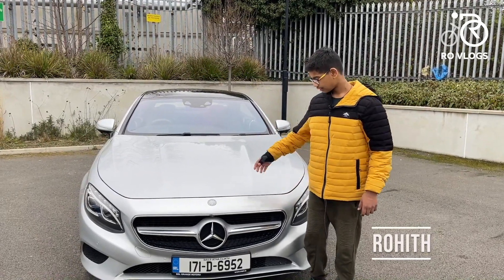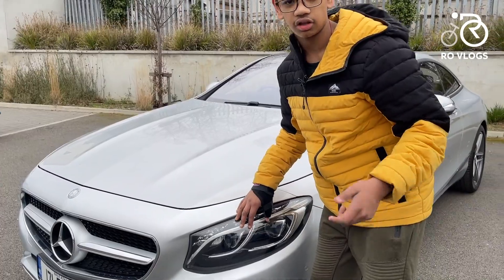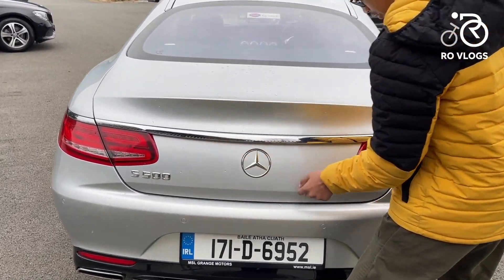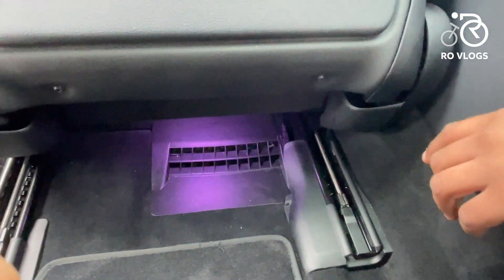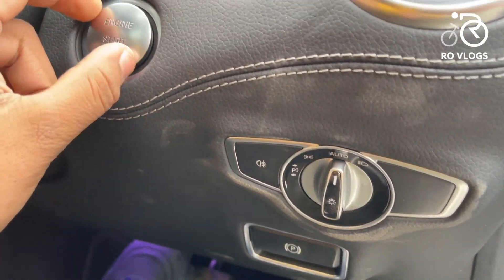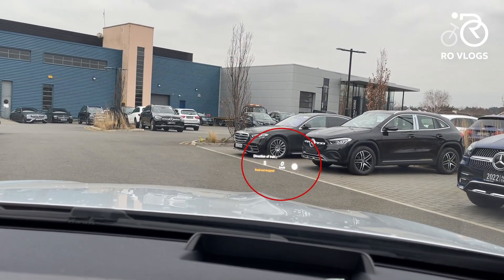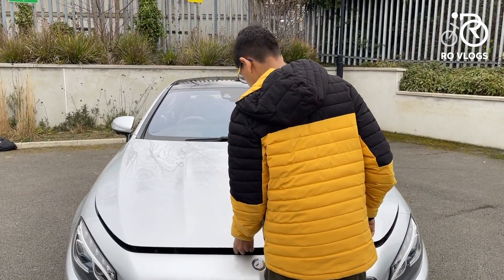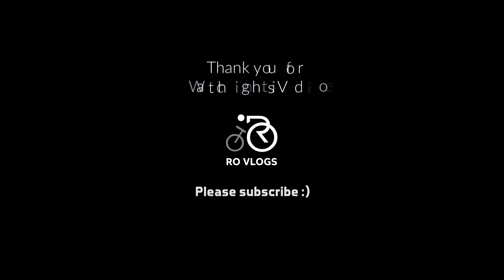Mercedes Benz S500 AMG - 2017 | Ro Vlogs #119